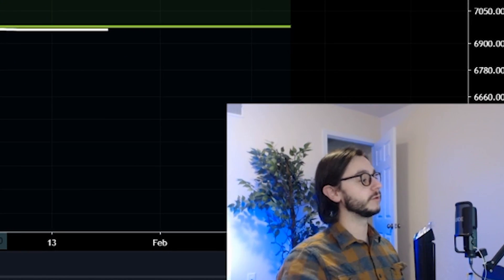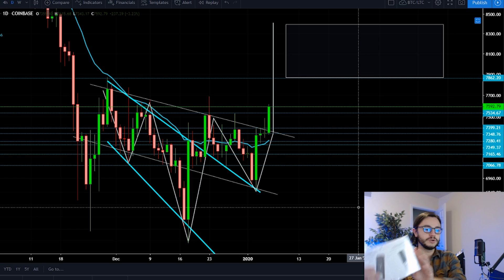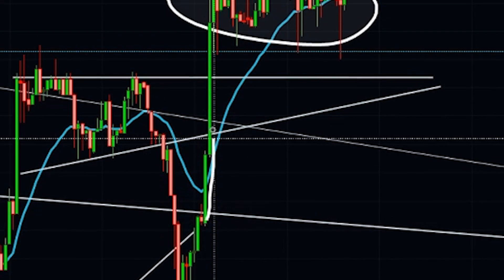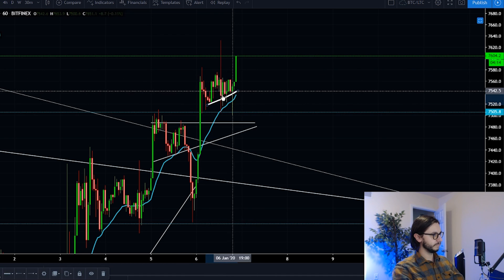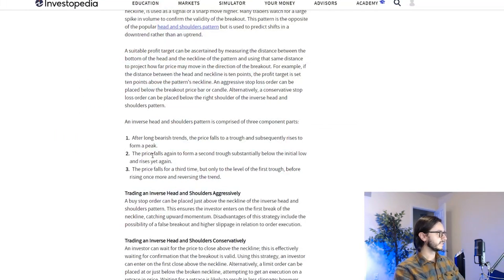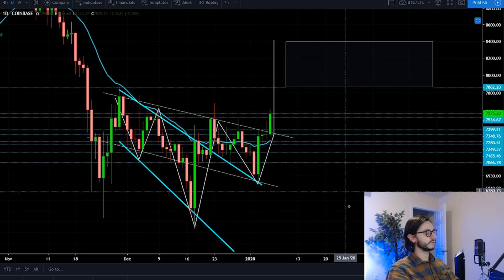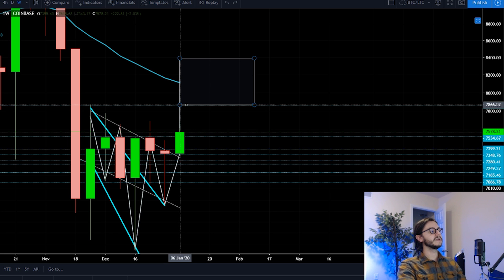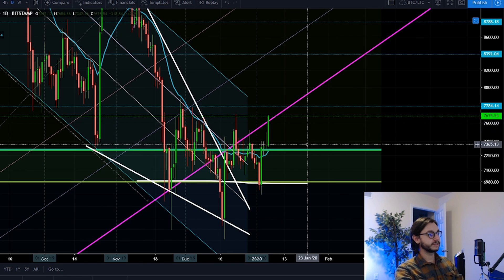INSANE!! BITCOIN BREAKOUT PREDICTED TO THE DAY! | HERE'S WHAT'S NEXT - MUST WATCH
NAILED TO THE DAY EXACTLY!! BITCOIN PUMPED EXACTLY AS PLANNED! BTC AND CRYPTO BLASTOFF! BUT WHERE TO??

🎇🧿 Become a member and have access to exclusive video updates, behind the scenes footage, shoutouts and more!

BIG SHOUTOUT TO YURIY AND MERCURIUS FOR SHOWING SUPPORT TO US!!